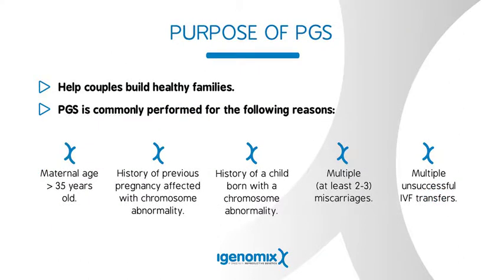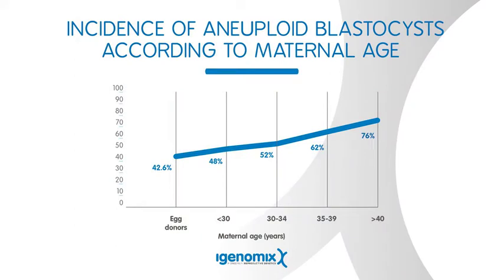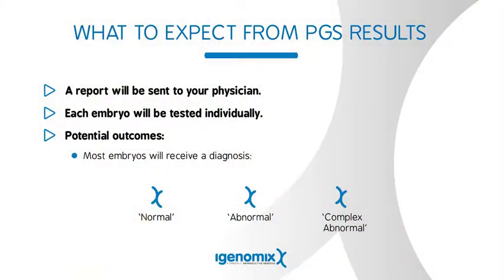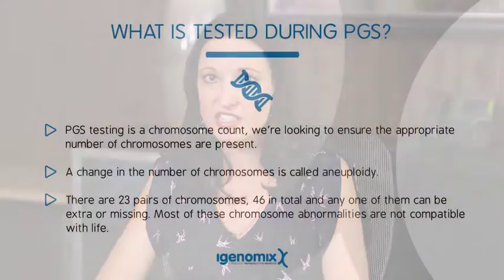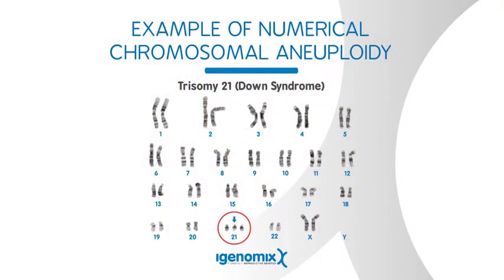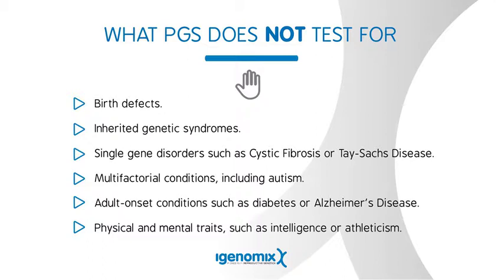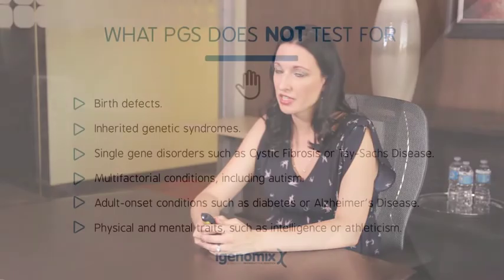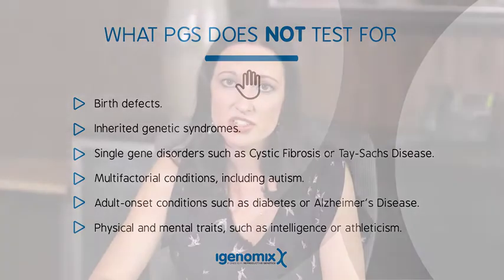Genetic Counseling - Alyssa Snider Part 2